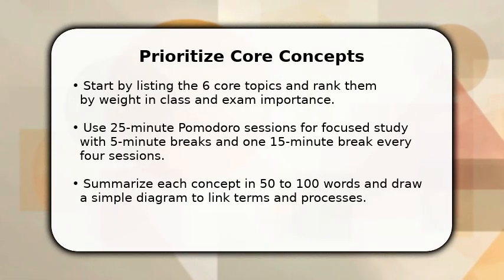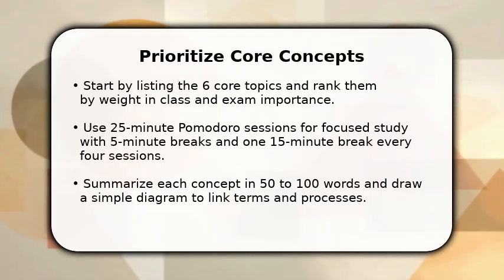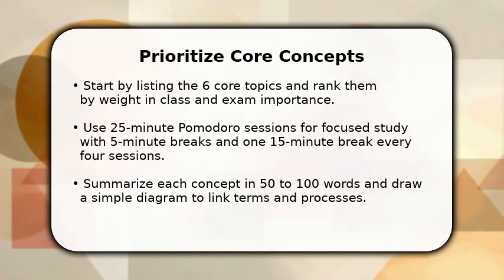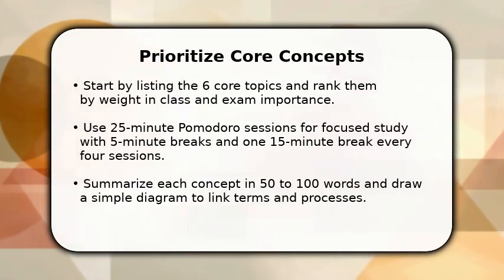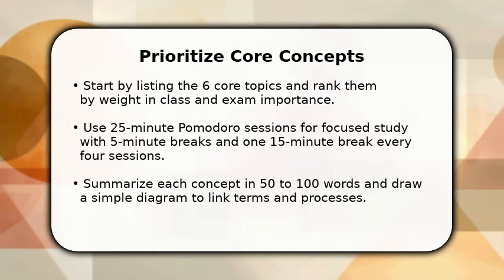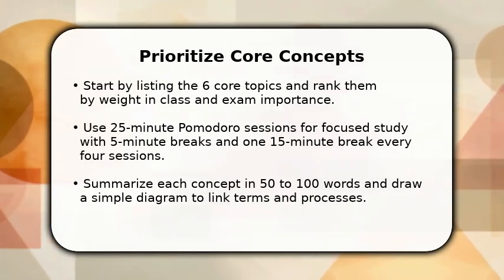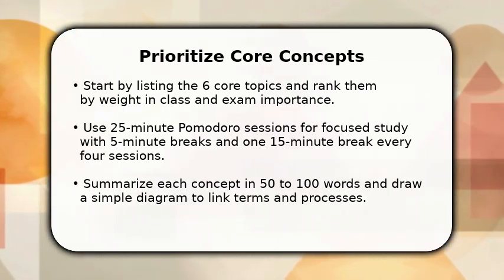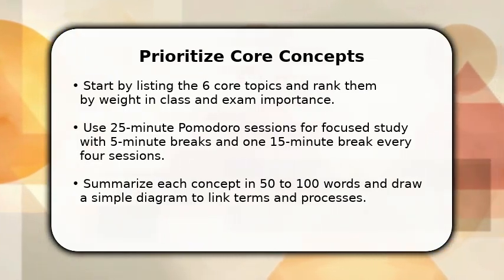How to Study Biology Fast - Step by Step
How to Study Biology Fast - Step by Step | 🔒 Surfshark VPN Deal — Stay private and secure. $1.99/mo + 3 Months Free ▸

Dive into the world of biology swiftly and efficiently! This video provides a step-bythy guide on how to study biology quickly, covering essential techniques such as active recall, spaced repetition, mind mapping for complex concepts, and practical tips. Perfect your learning strategy in no time with our proven methods.